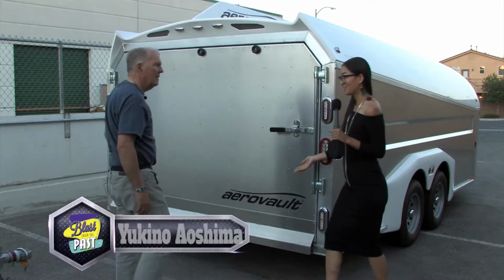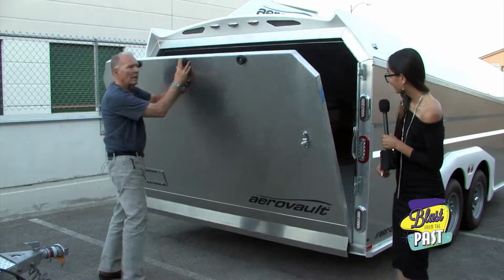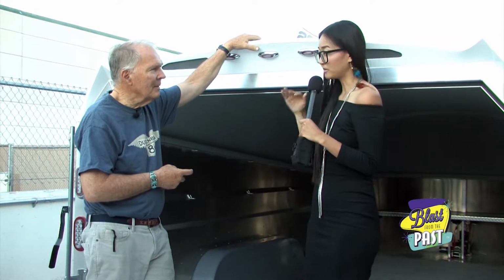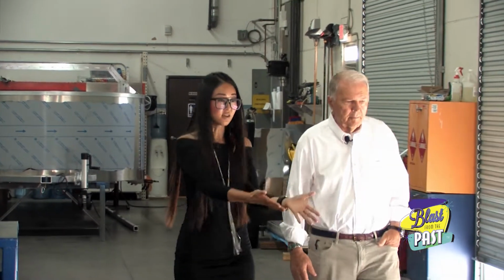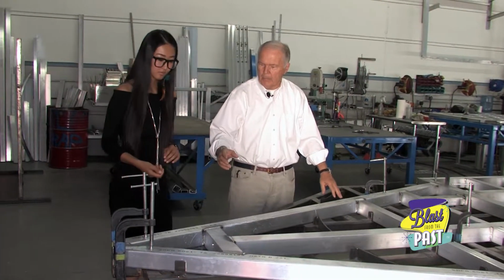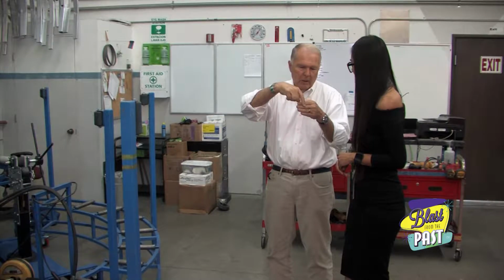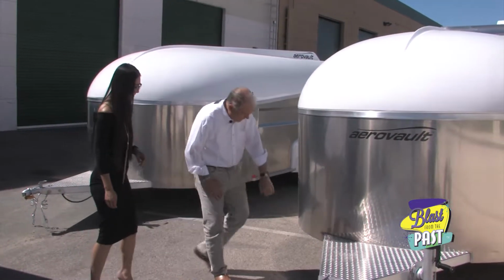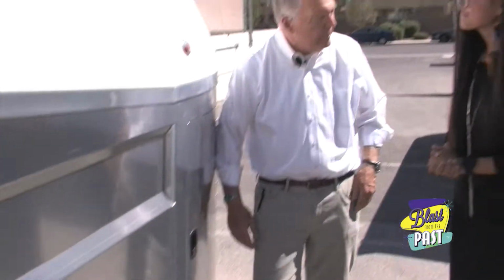PETER BROCK INTERVIEW PART 3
Part 3 of the interview with Peter Brock we talk about his new project building the Aerovault Trailer.  The Aerovault is all made of aluminum with a belly pan.  This is one well built trailer.